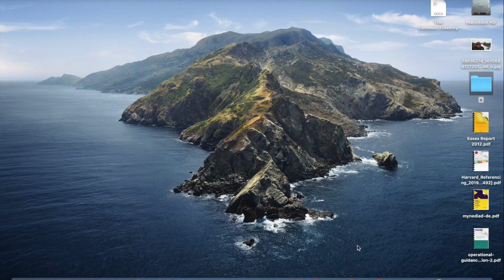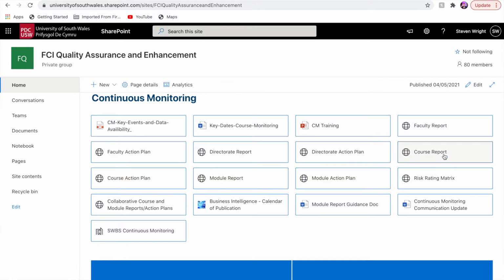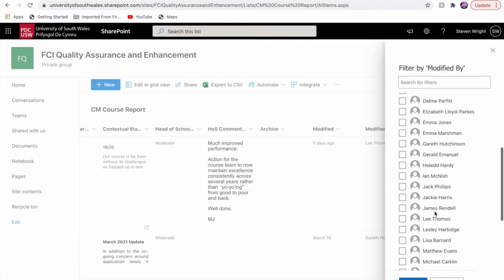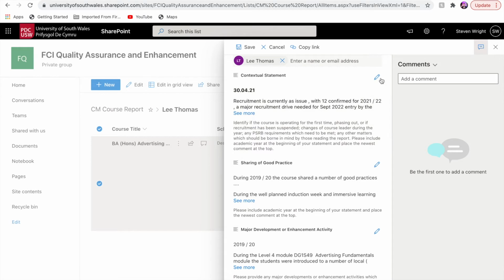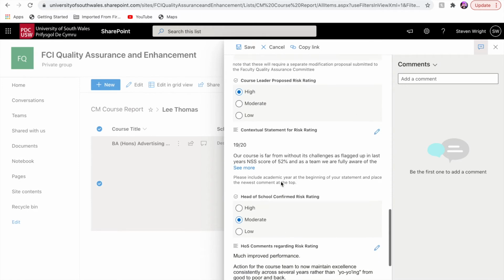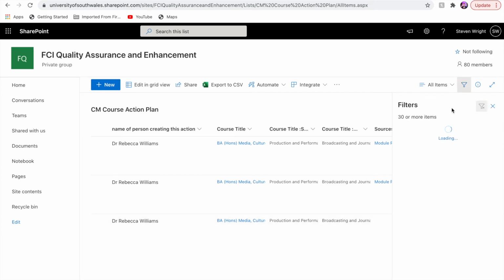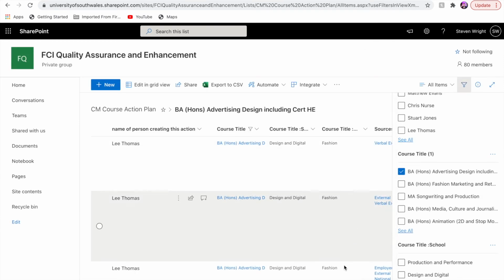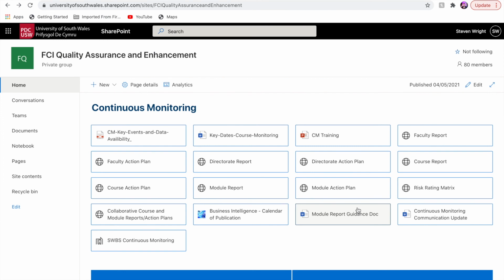Continuous Monitoring - What is it all about?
This film explains it all